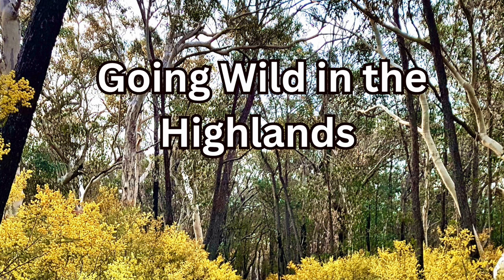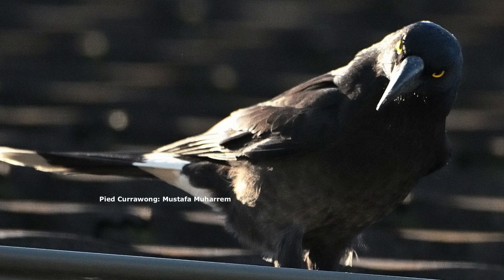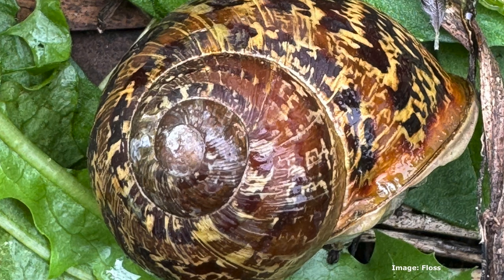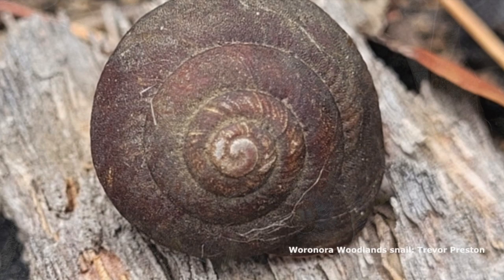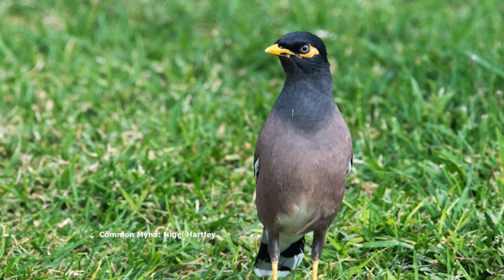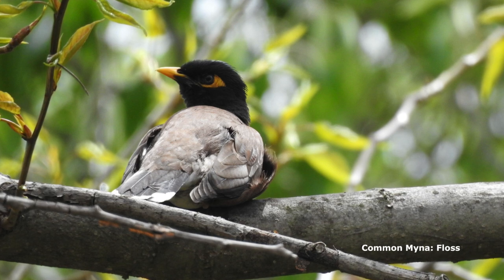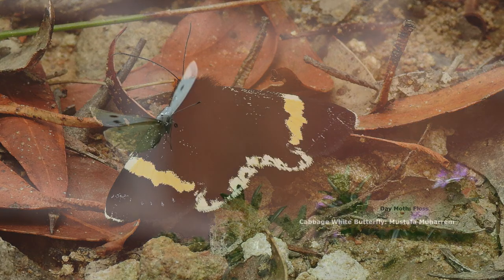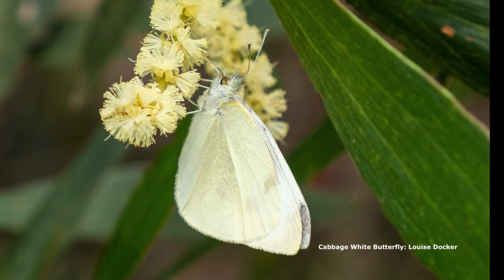Ep 1.7 Bonus Take 2 "The World's Best Kept Secret". (with the errors corrected! 🙄)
Now with the right photos!!  Don't know your Currawong from your Magpie?  Don't know a Myna from a Miner?  What's the difference between a butterfly and a moth?  Floss and Lou have it all sorted...or do they?

Thanks to our fabulous photographers: Louise D, Louise E, Nigel, Mustafa, Jennie, Anna, Linda and Anna